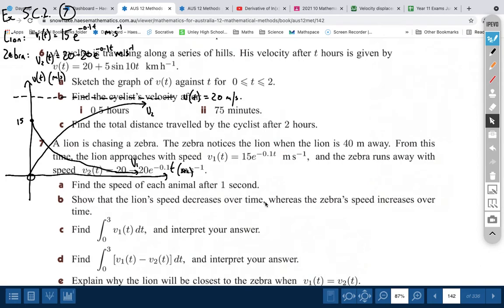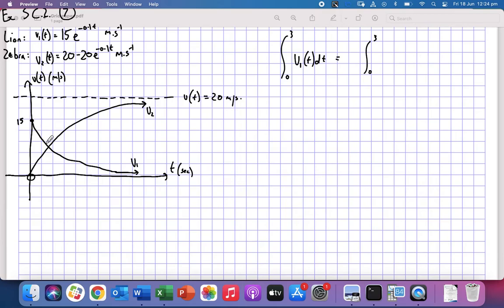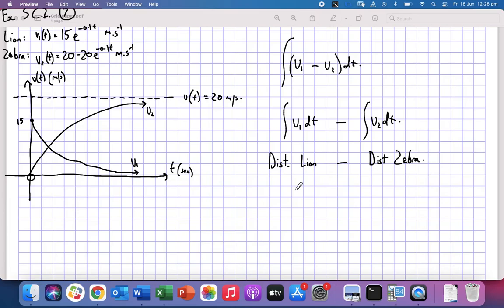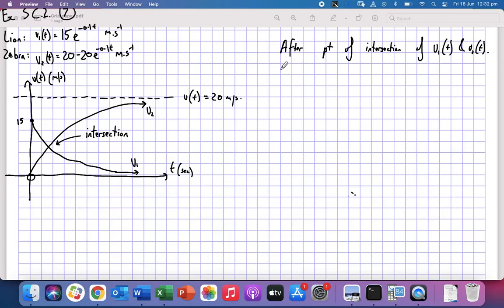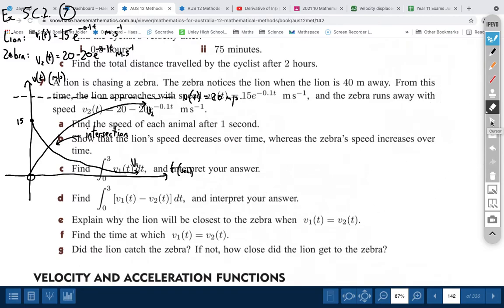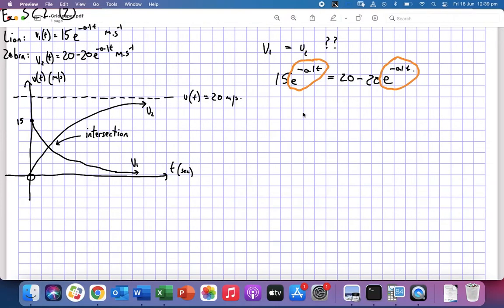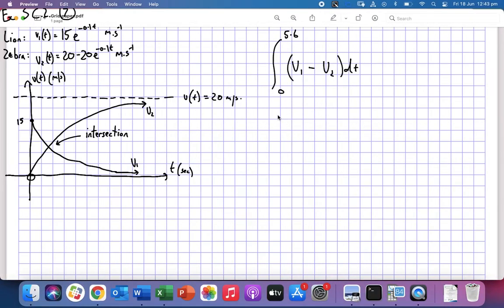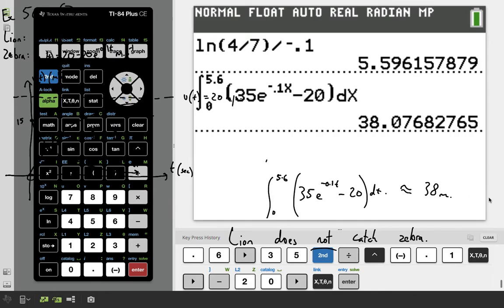Exercise 5C2 question 7 part 2